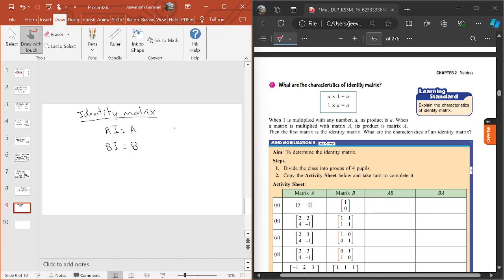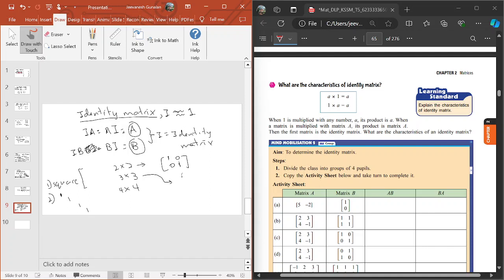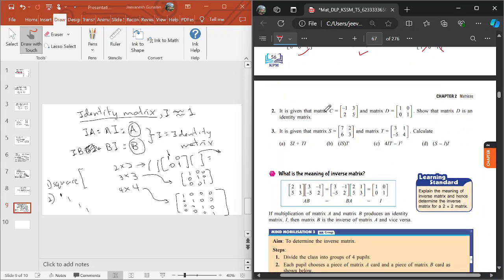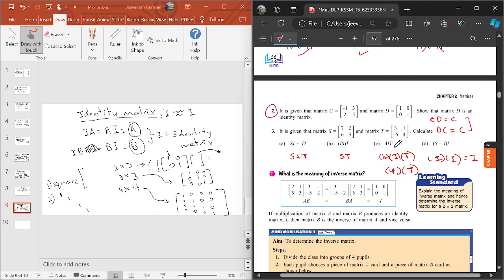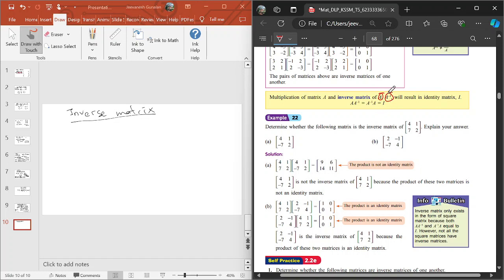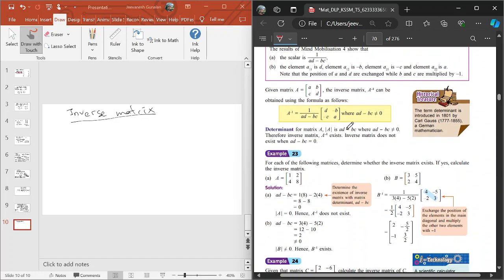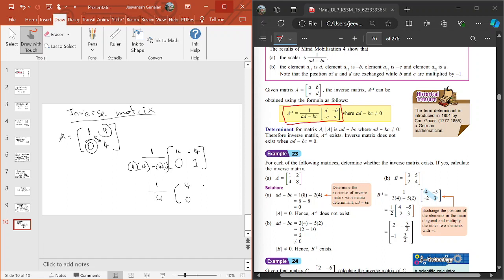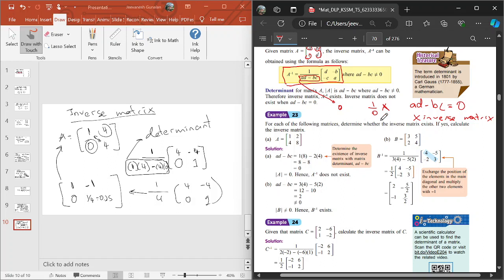KSSM Form 5 Mathematics Matrix part 2